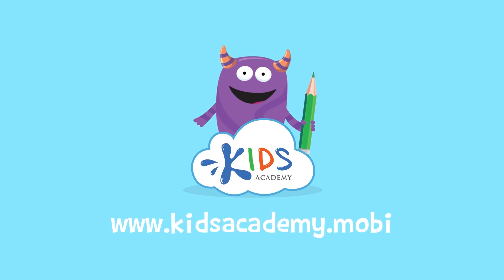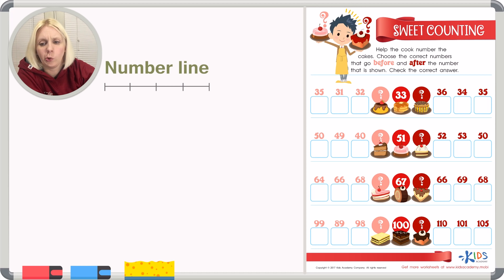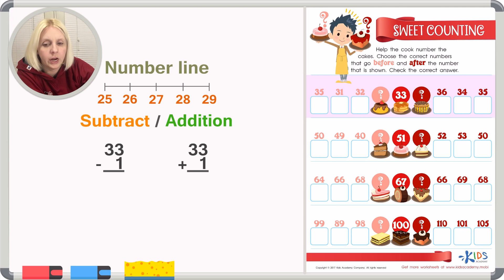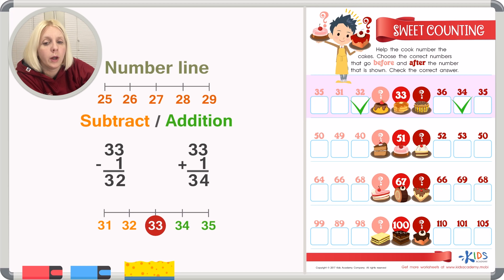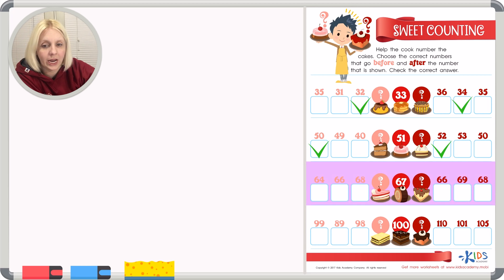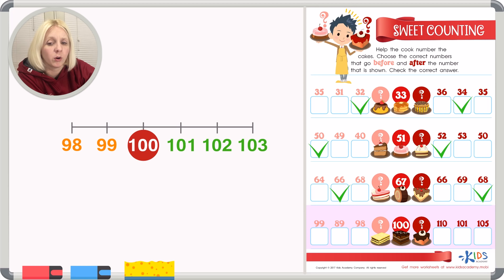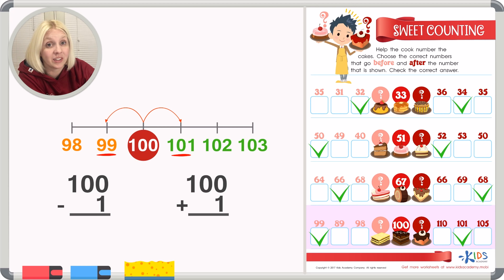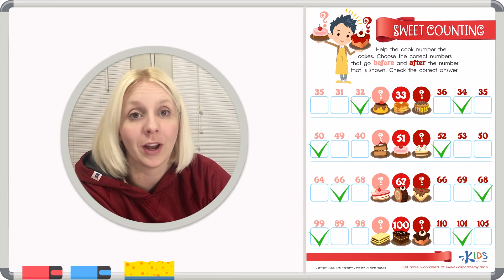Counting Practice - 1st Grade | Math Worksheets | Kids Academy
Welcome our new video: Counting Practice - 1st Grade | Math Worksheets | Kids Academy